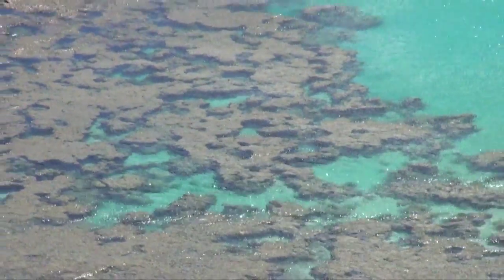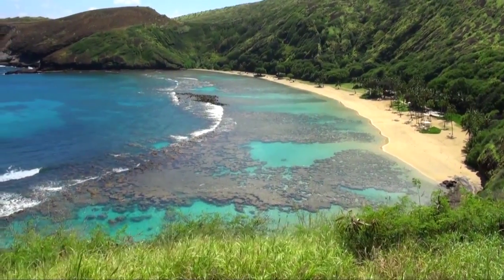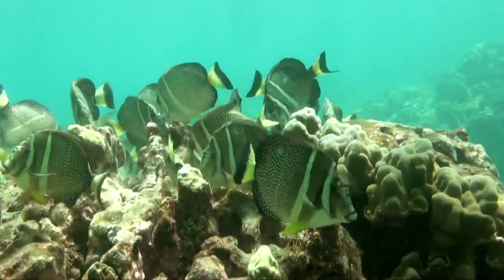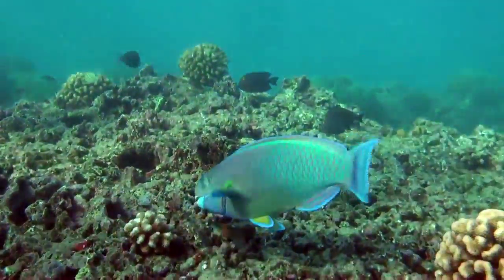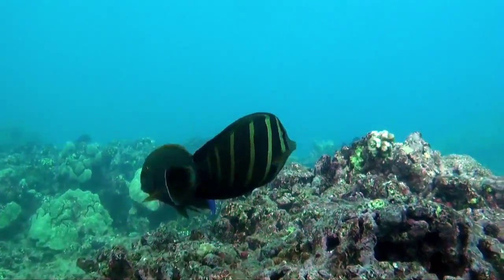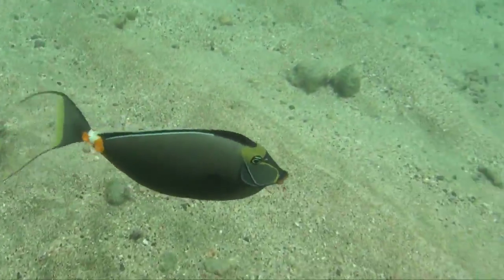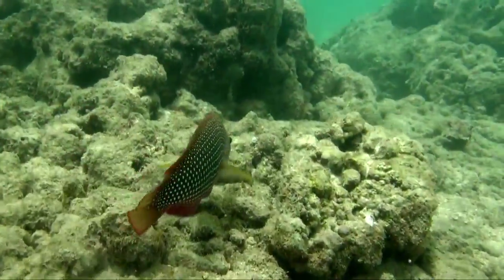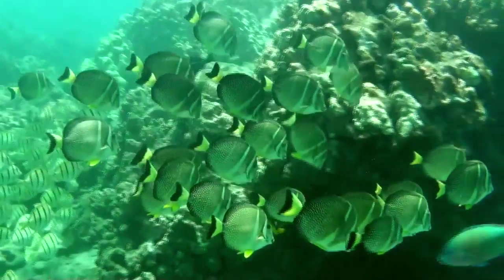Oahu Dive Sites Haunama Bay YouTube